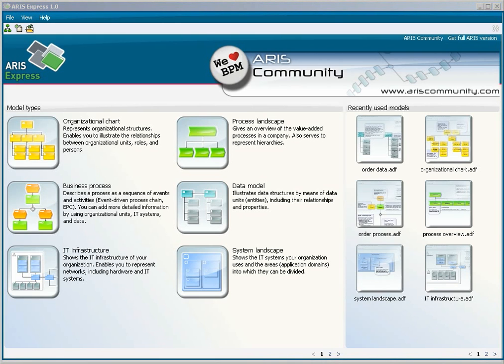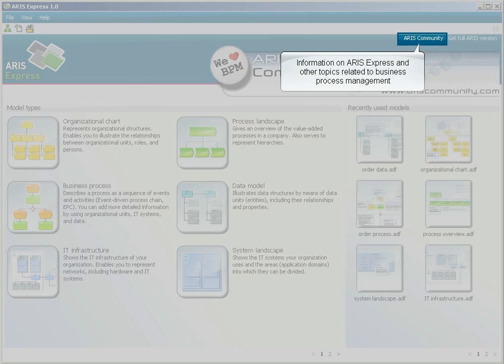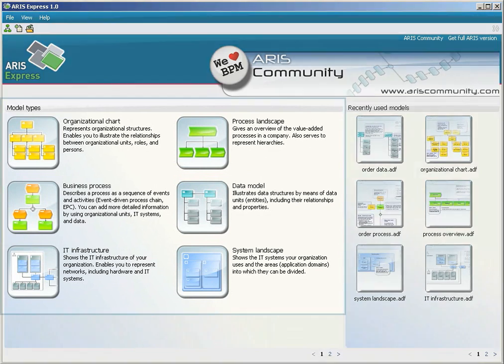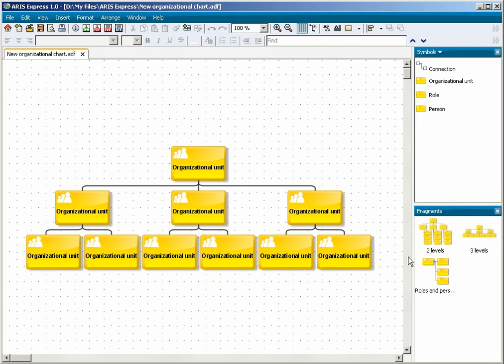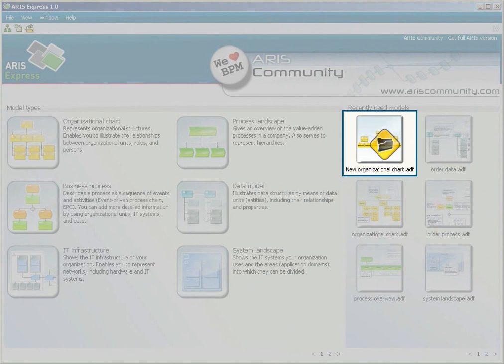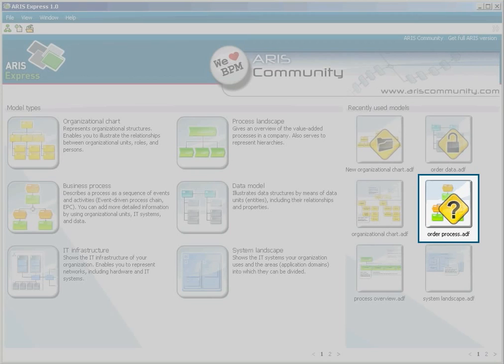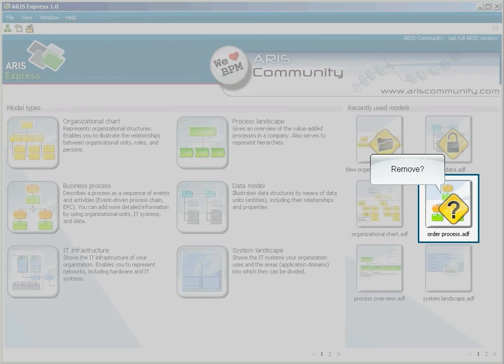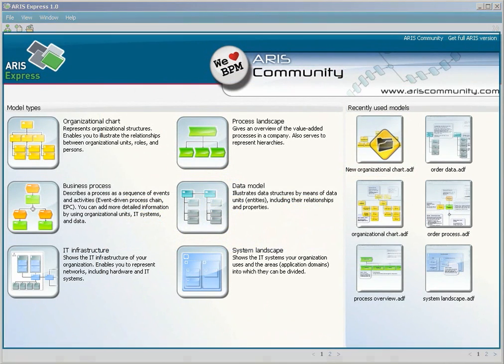ARIS Express Home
What to find on the start page of ARIS Express and how to create new models or open existing models from there